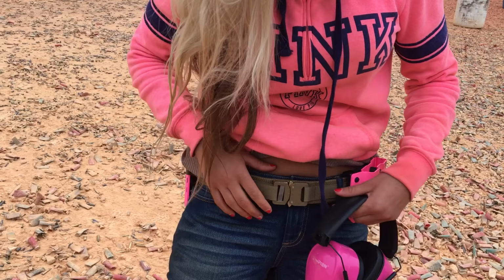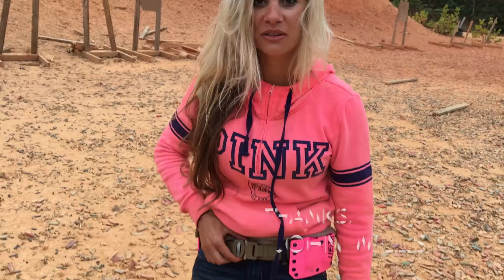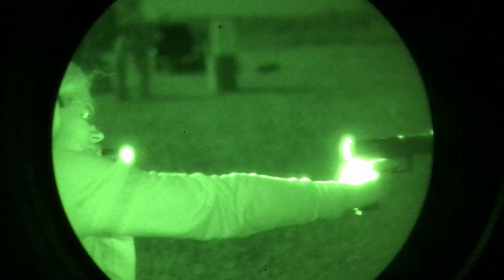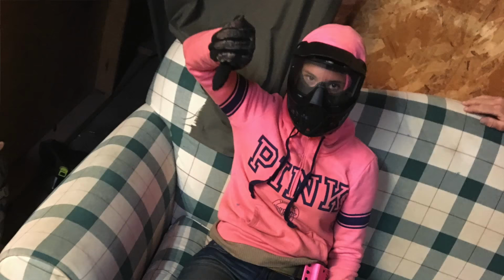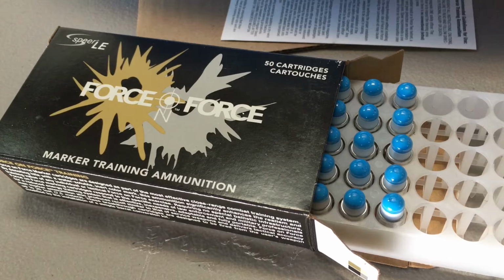Advanced Fighting Pistol at Tactical Response w/ James Yeager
American Gun Chic takes Advanced Fighting Pistol as Tactical Response with James Yeager.  TheHossUSMC makes a cameo and AGC learns a boat load!  Plenty of firearms training drills pack the video full of difficult quality training. She also makes a quick stop by John Willis SOE

American Gun Chic   l  James Yeager    l   Tactical Response   l  womens firearms training  l   Girls and guns    l       thehossusmc   l   hossusmc    l    Advanced fighting pistol    l   Tactical Response   l  Gun Training   l     Firearms training drills    John Willis   l    SOE  l  Special Operations Equipment